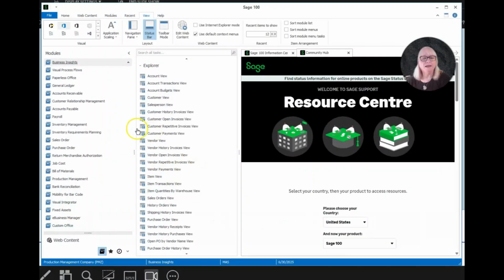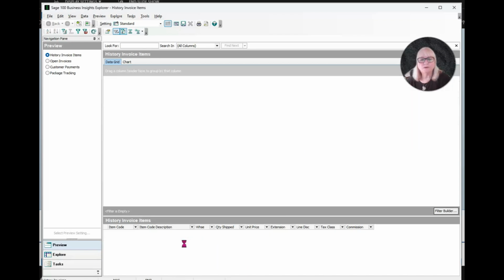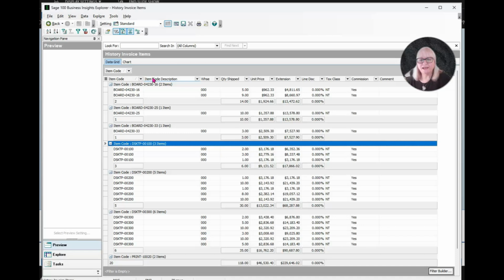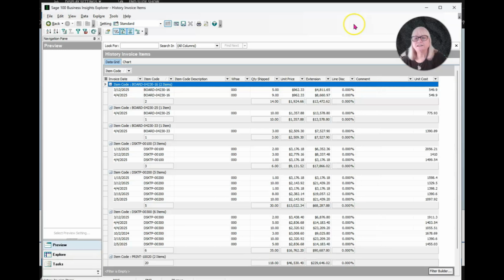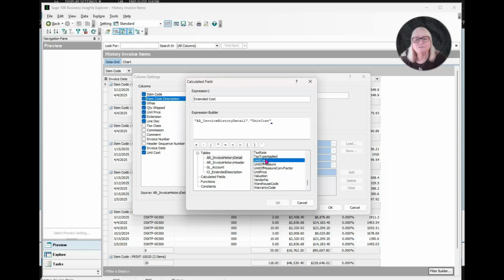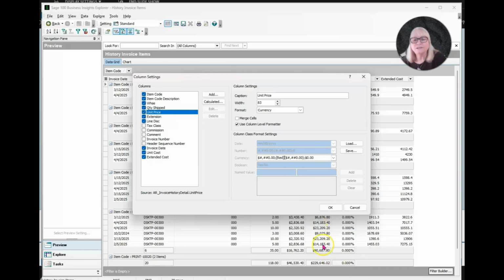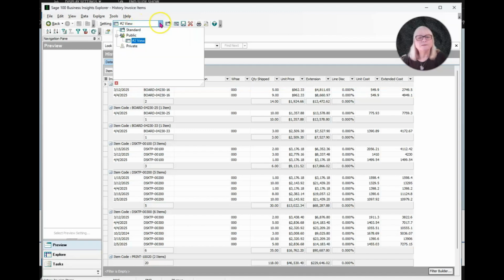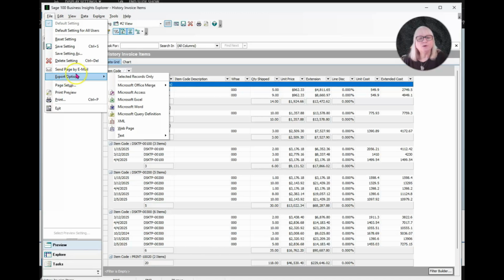Sage 100 Business Insight Explorer — Configuring the Secondary Grid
In the second video on Sage 100 Business Insights Explorer, you’ll discover how to configure the secondary grid, adding fields from other tables, creating calculated fields, and customizing data views with colors and groupings. You’ll also learn how to save these settings as default views for future use and export data to Excel. The step-by-step walkthrough ensures you can efficiently analyze and present data, enhancing your reporting capabilities. Whether you’re grouping by item number, calculating extended costs, or setting up gross profit fields, this session equips you with practical tools to streamline your workflow in Sage 100.